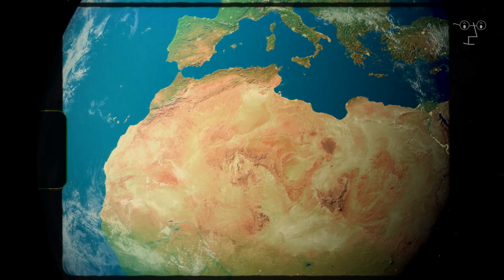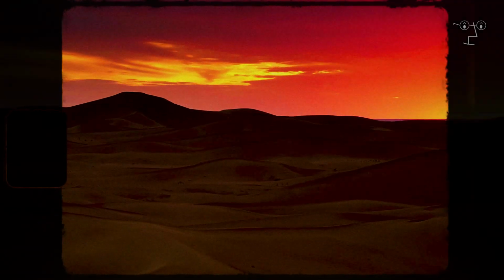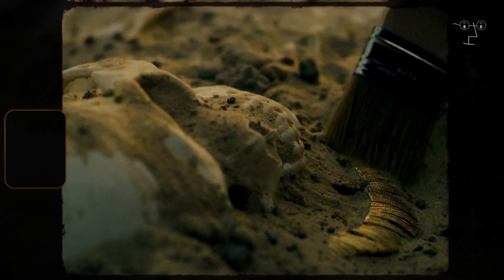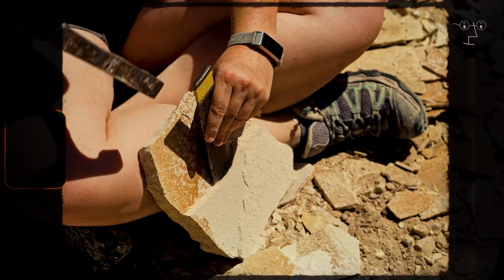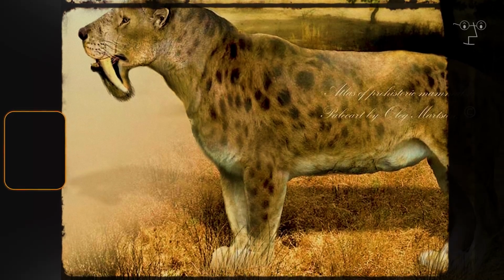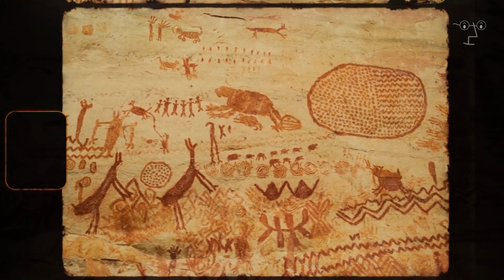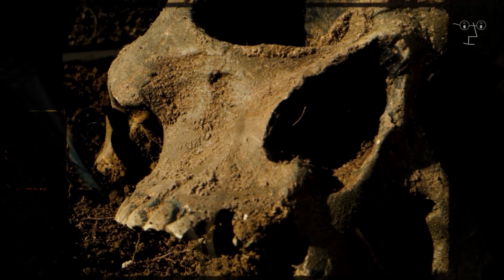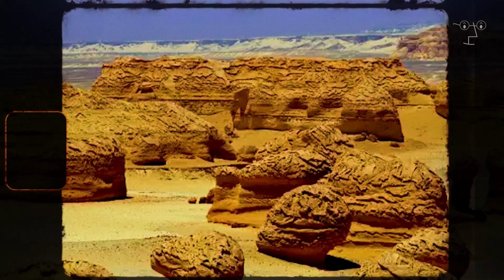Hidden Mysteries In The Sahara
Explore the hidden mysteries of the Sahara in this video as we uncover the secrets buried beneath the vast desert. From ancient civilizations to mysterious landscapes, join us on a journey through one of the world's most enigmatic regions.